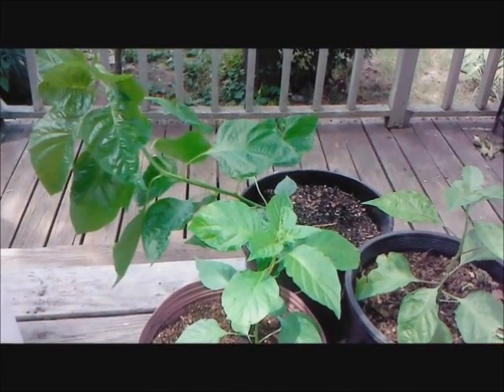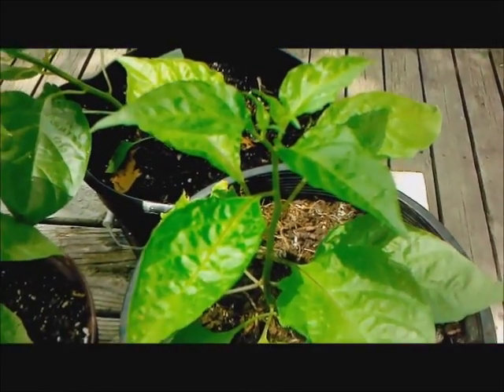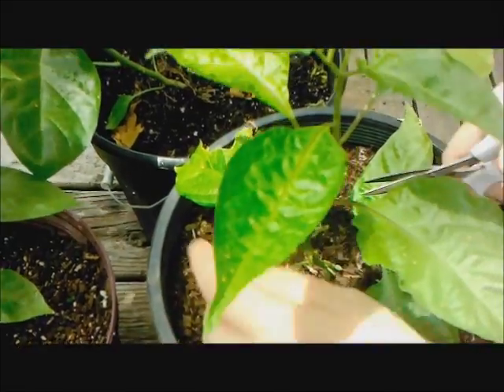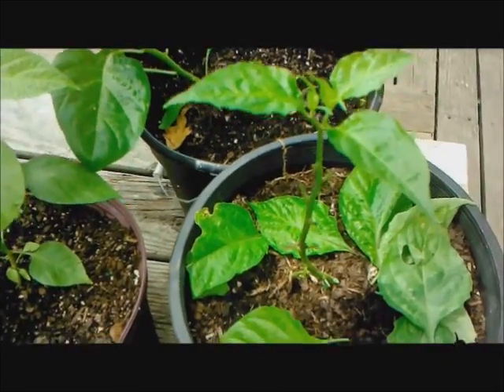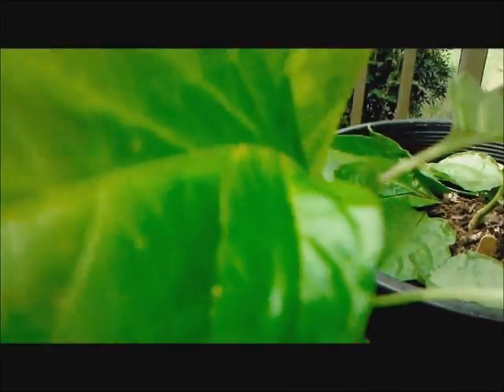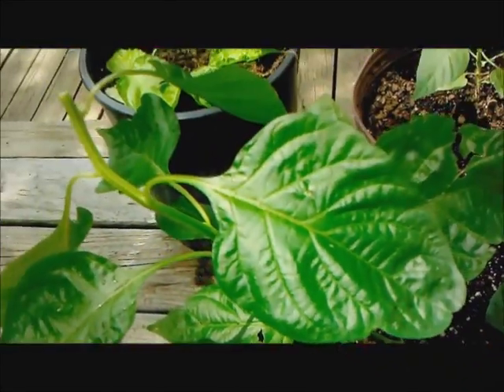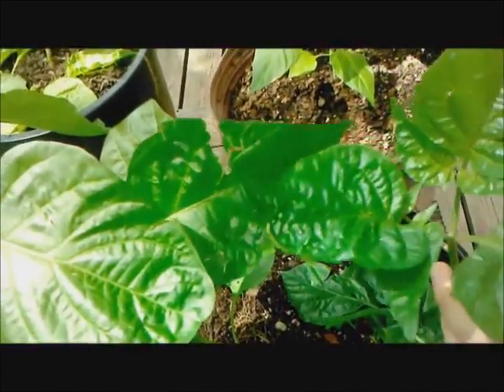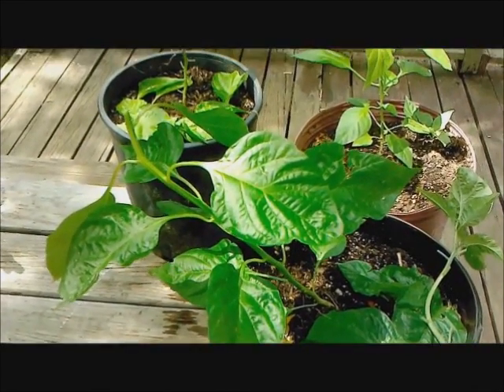Prune Topping Peppers for Stronger Plants & Higher Yield 3 Ways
Make Pepper Plants Huge and Produce More( 3 ways ) When to prune your pepper plants? Howto prune your pepper plants? Where to prune your pepper plants? WHY prune your pepper plants? Stronger pepper plants, Your pepper plants will grow thick, strong and produce heavier yields,